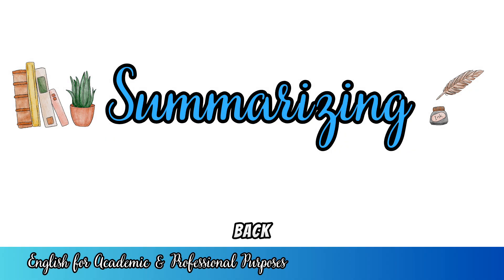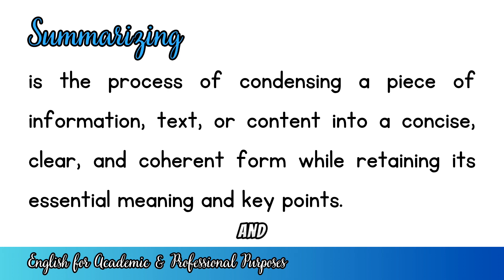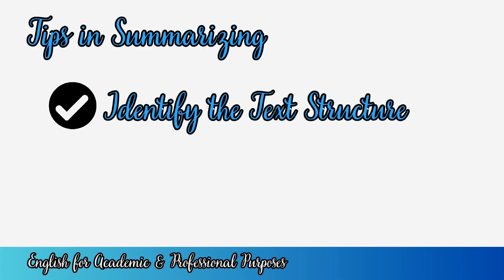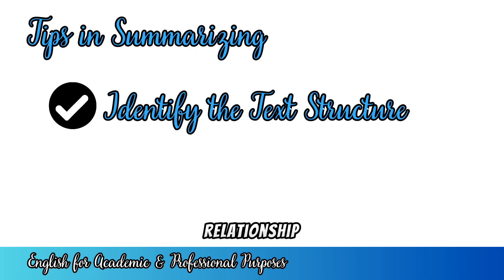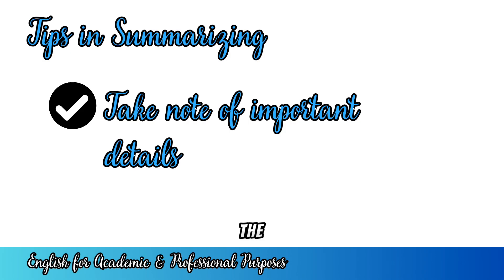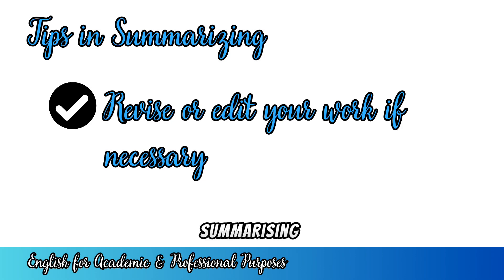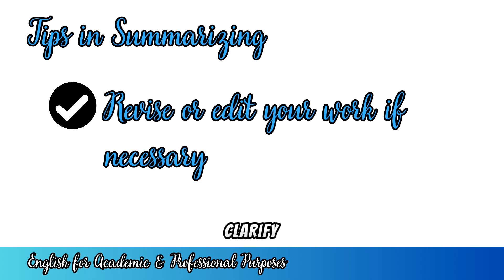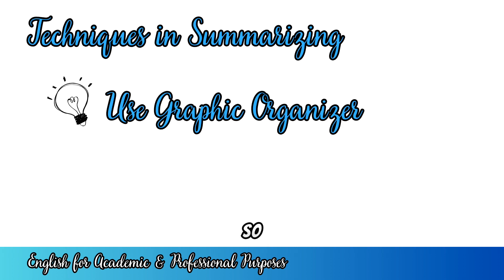Summarizing | English for Academic & Professional Purposes